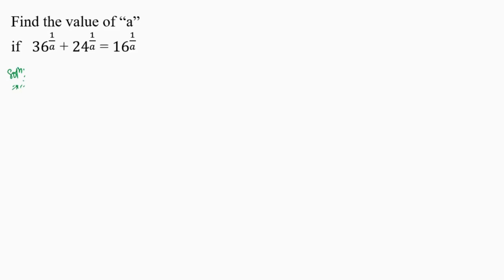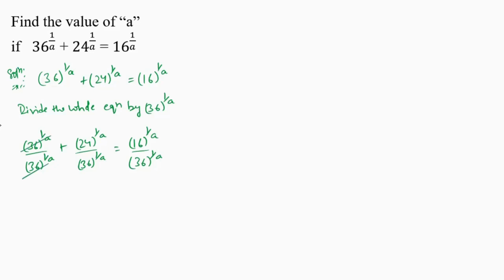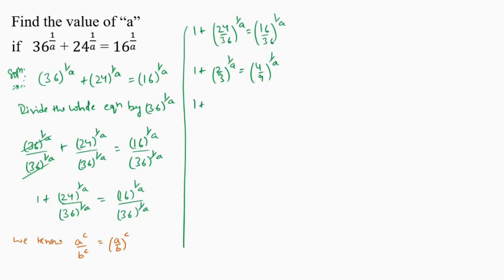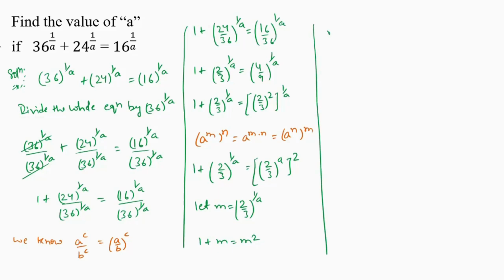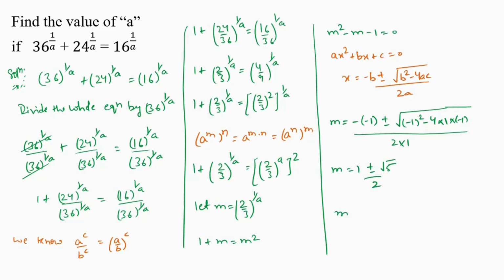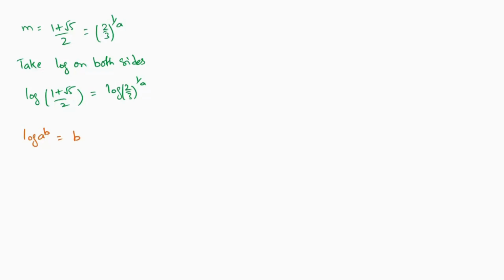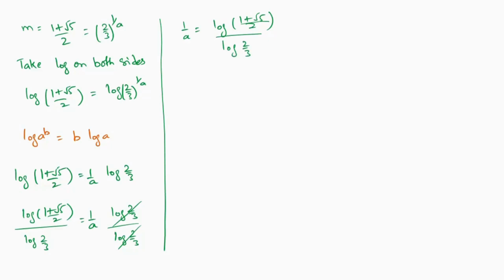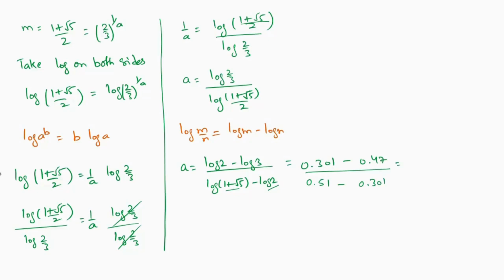Nice Math Olympiad Question| Find the value of a?